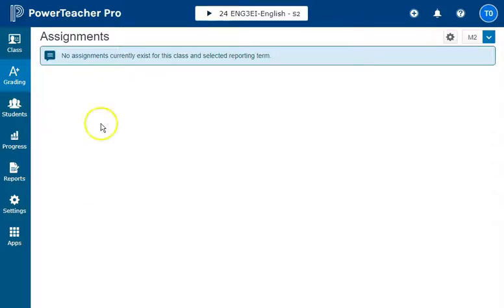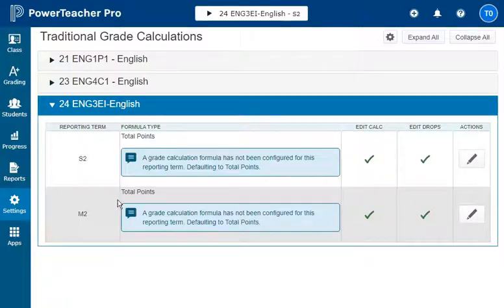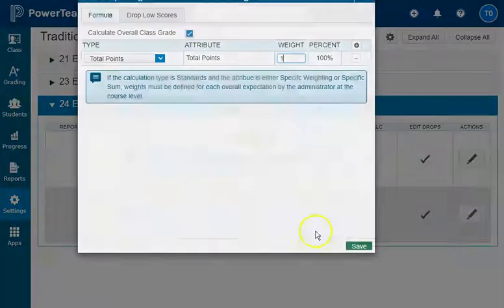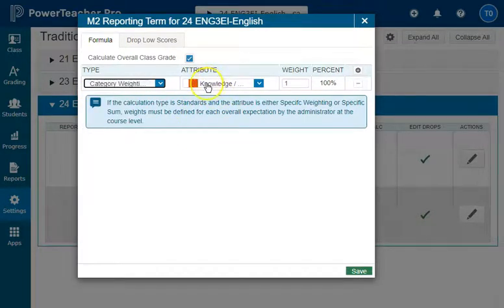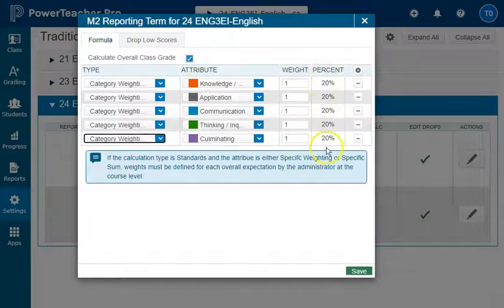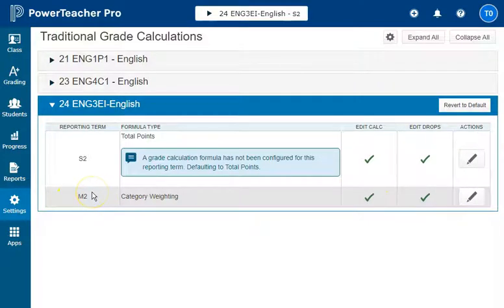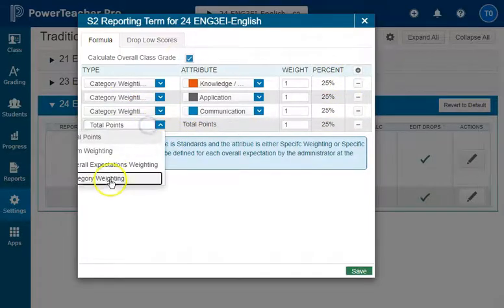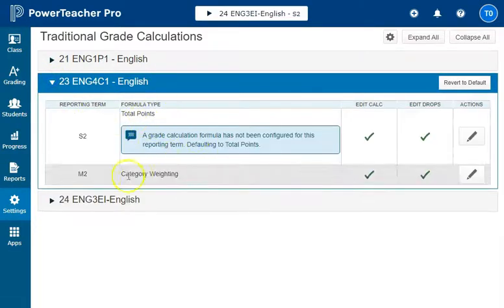PTP Gradebook 01 Setting Category Weightings